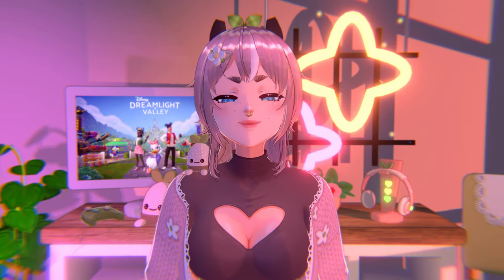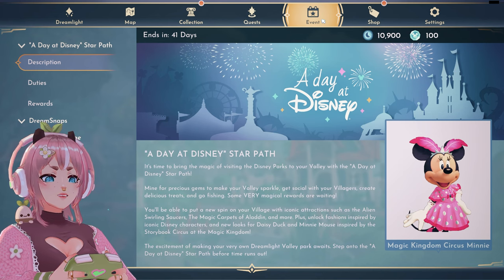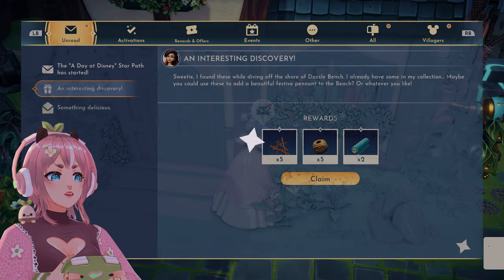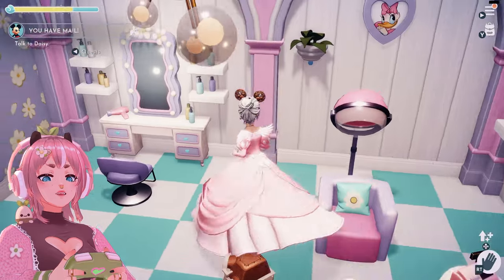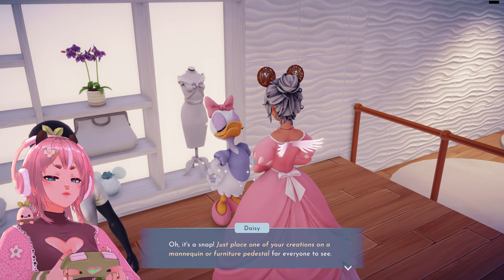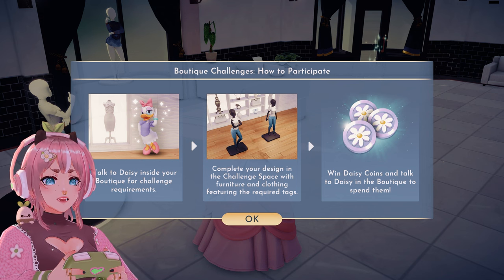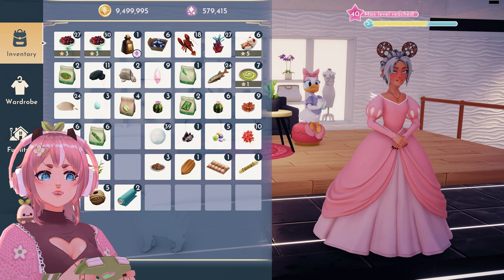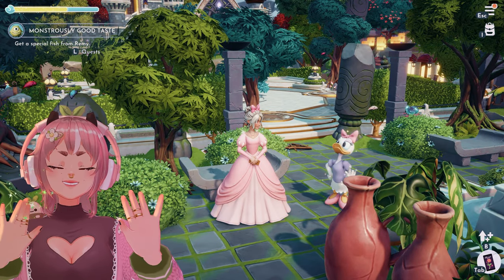Welcome Daisy! Thrills and Frills update | Disney Dreamlight Valley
Hello! Gameloft dropped a brand new Disney Dreamlight Valley content update, Trills and Frills, and I will be checking out the new Touch Of Magic Boutique and unlocking Daisy Duck!

🎬Time stamps:
0:00 - Intro
1:13 - Checking out the Premium store and unlocking the Star Path
5:18 - 'You Have Mail' quest - unlocking Daisy Duck and Daisy's Boutique